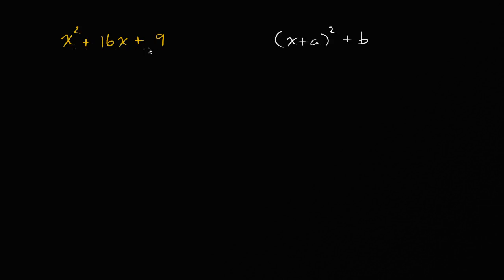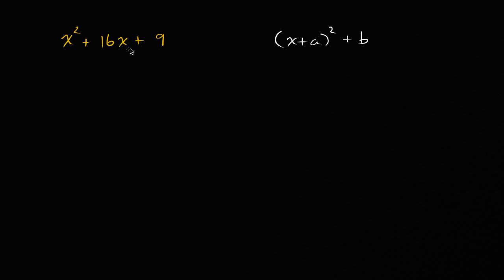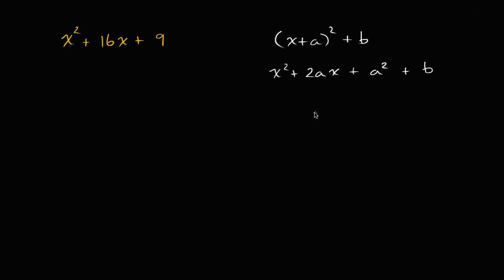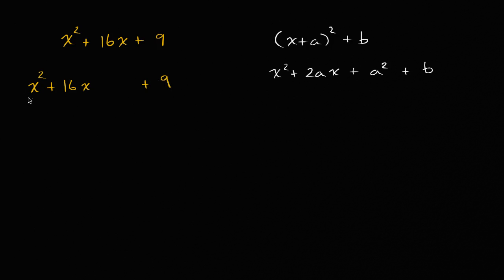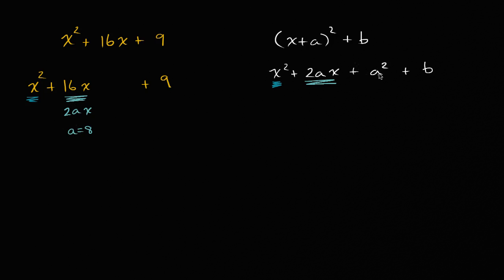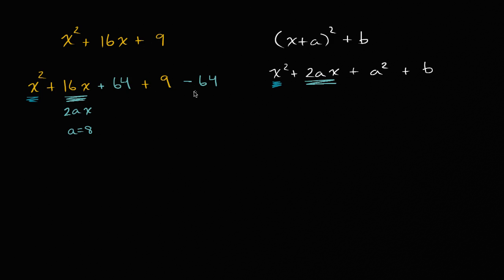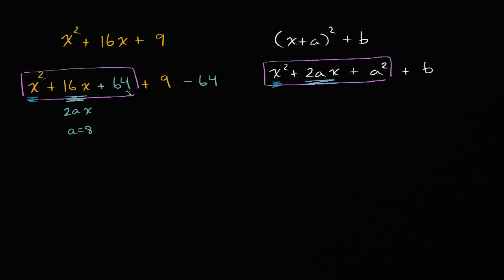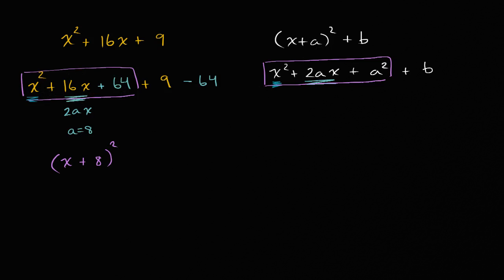Worked example: Rewriting expressions by completing the square | High School Math | Khan Academy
Sal rewrites x²+16x+9 as (x+8)²-55 by completing the square.